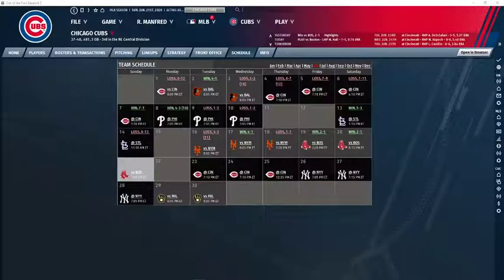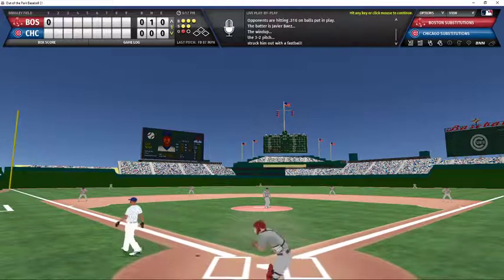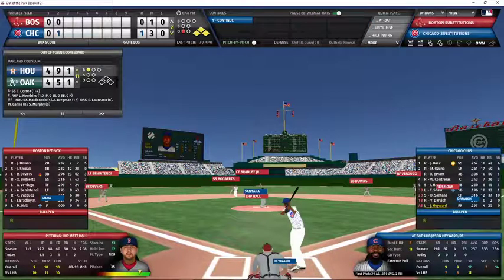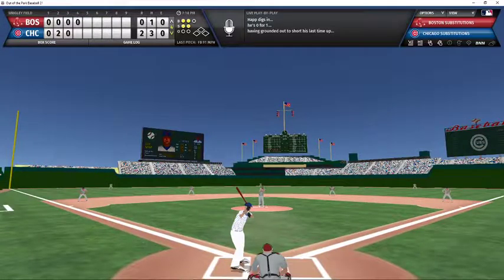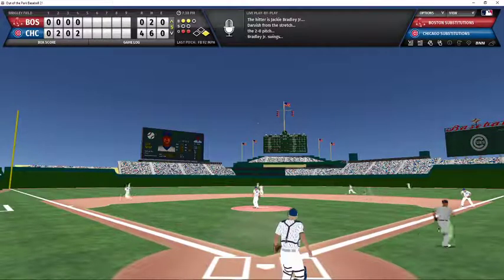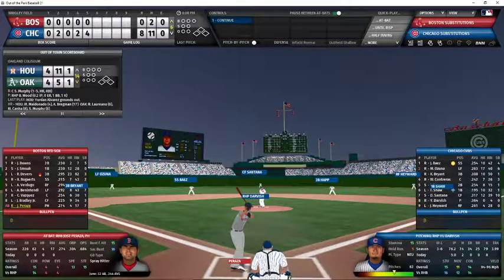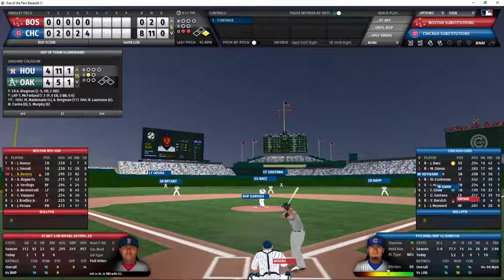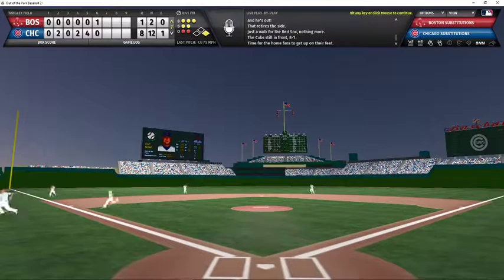Red Sox @ Cubs 6 21 20